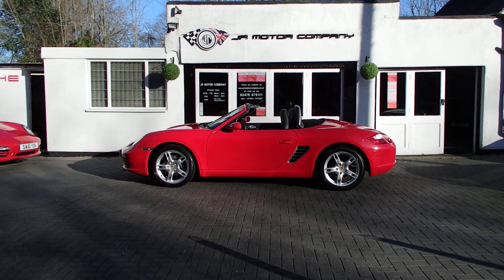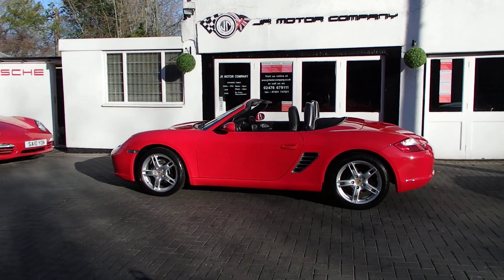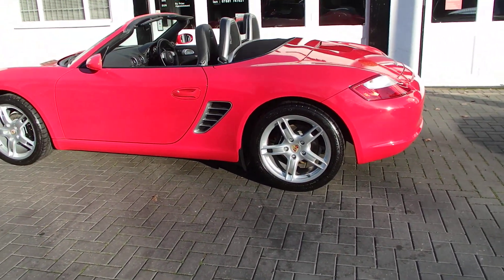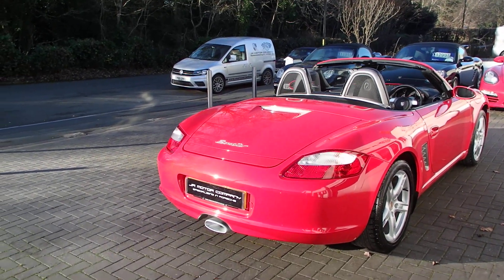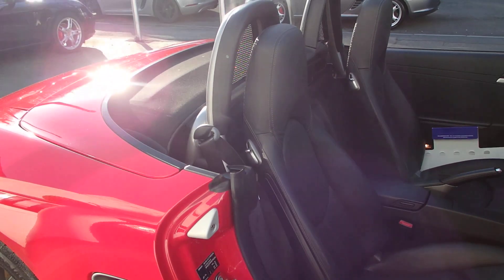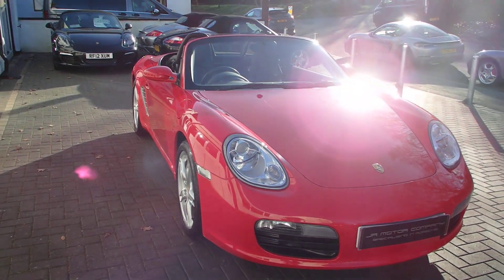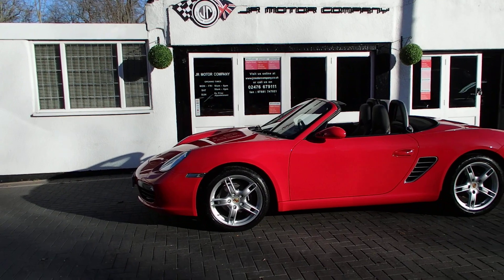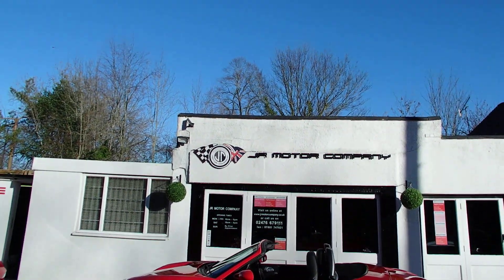Boxster 2.7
Porsche Boxster 2.7 (987) Manual finished in Guards Red paint.
An outstanding and rare colour combination Boxster finished in Guards Red paint. Presented in impeccable condition and with an extensive list of factory fitted options which includes Black smooth leather interior trim,smooth leather Sports steering wheel,top tint windscreen,fully refurbished 18 inch Boxster S alloy wheels with colour crested centers wrapped in Continental N rated tyres,calipers finished in black,CDR24 CD player with CD storage and Porsche sound package,Porsche overmats,litronic headlights,(PSM) Porsche Stability Management,wind deflector with flycatchers,alluminium side vents and rollover bar,air conditioning,extended storage and a black convertible hood to complete the package.This stunning Boxster has been lovingly kept and maintained and has a fully documented OPC Porsche plus specialist service record just completed by ourselves totaling 6 stamps together with all handbook pack and spare keys.The car is a pleasure to sell and wont last long with this pedigree and unique colour combination!